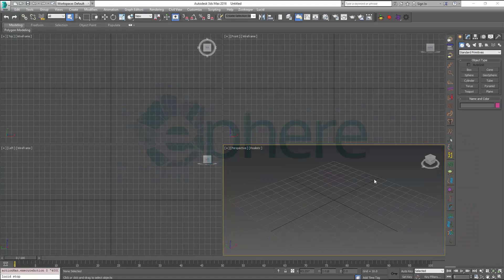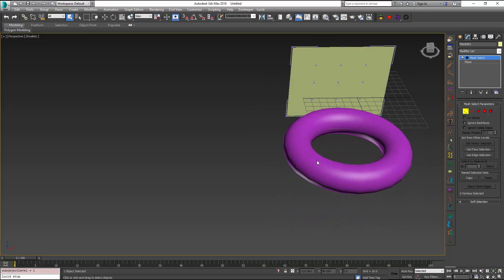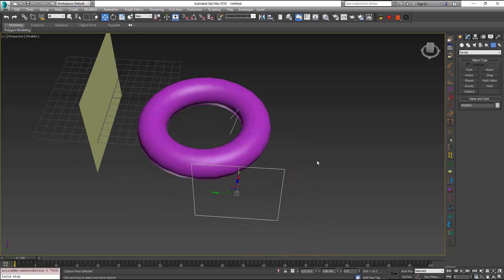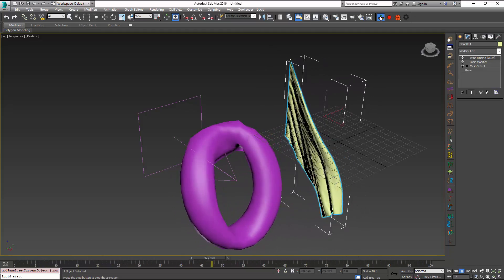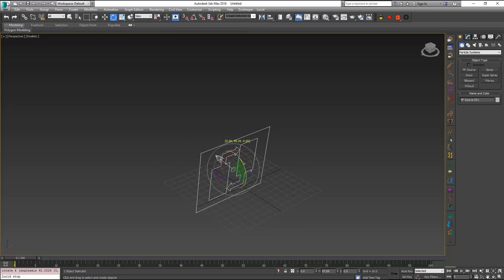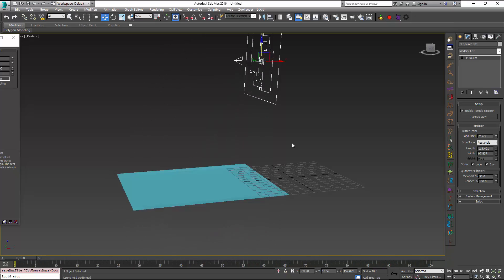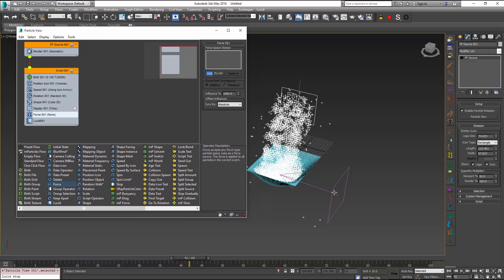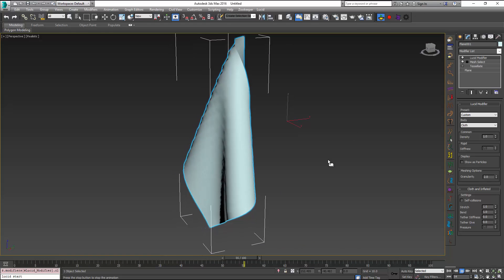Lucid Physics Beta Update 2 (Forces and PFlow Recording)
See the new features of Lucid for 3dsmax 0.0.4 build: spacewarps can now be applied to Lucid simulations as well as Lucid PFlow simulations. PFlow simulations can now also be recorded. There are also new cloth parameters and a slew of bug fixes. We break down these additions in this quick tutorial-style video.

Lucid Physics is a complete 3dsmax multi-physics solution for hassle-free fluid, softbody, and cloth simulation.